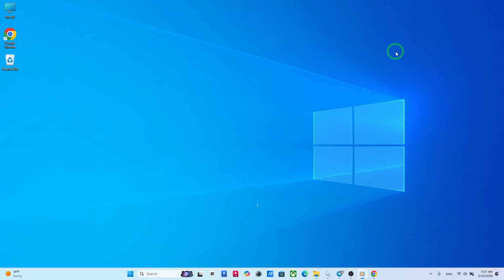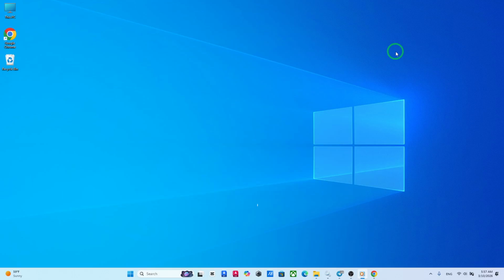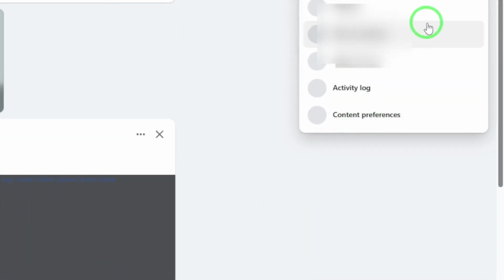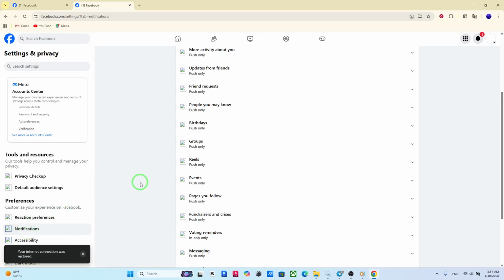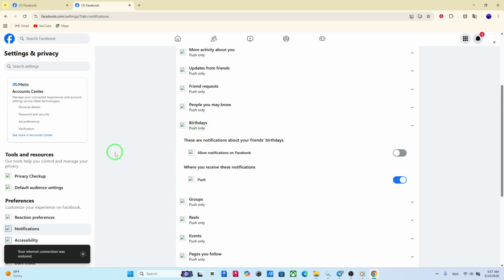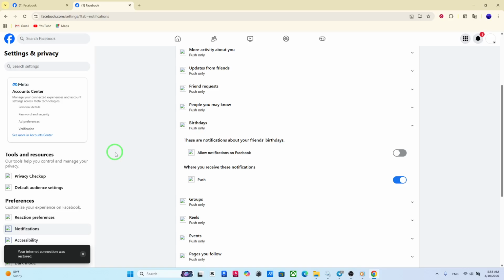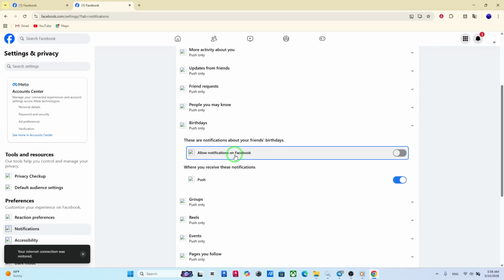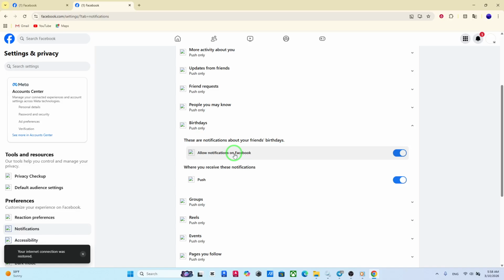How To Enable Notifications For Birthdays On Facebook Web On PC (New Update)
Learn how to enable birthday notifications on Facebook Web from your PC. This quick guide helps you stay in the loop when friends have birthdays.

In this video, we walk you through the latest update and show you exactly where to find the birthday notification settings to make sure you never miss a celebration.

1. Open Facebook Web

2. Click on your profile photo at the top right corner

3. Click Settings & Privacy

4. Then Settings

5. Click Notifications

6. From Birthdays, enable Allow notifications on Facebook-

Chapters:
00:00 Intro
00:12 Soultion
01:05 Outro